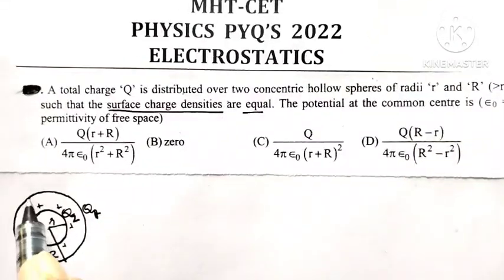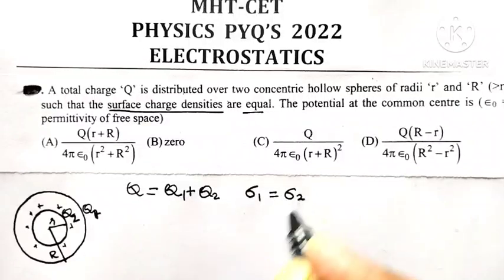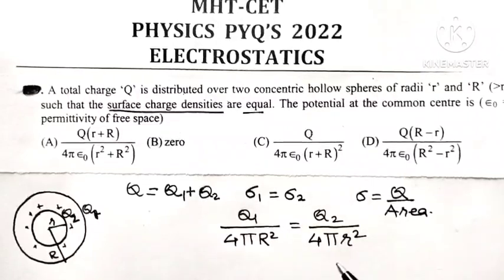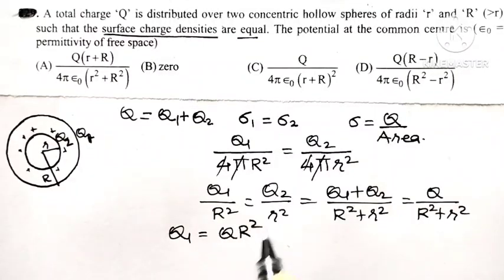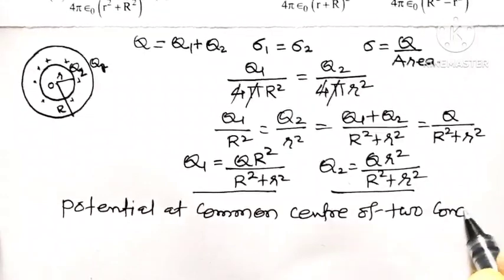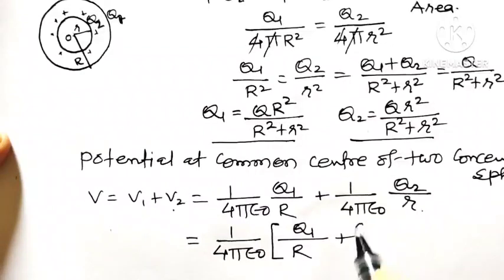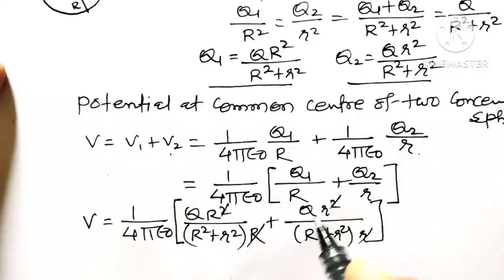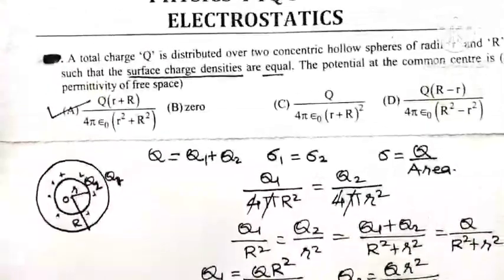MHT CET PHYSICS MCQ| PYQ 2022| ELECTROSTATICS| BAFNA SIR PHYSICS